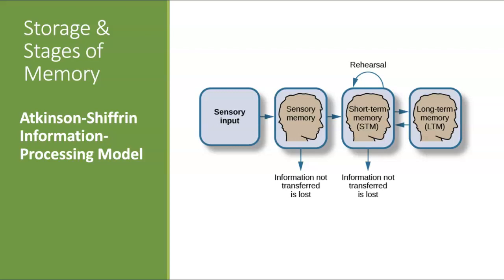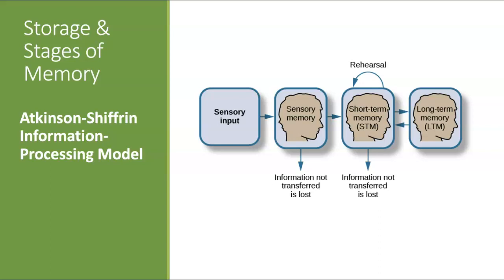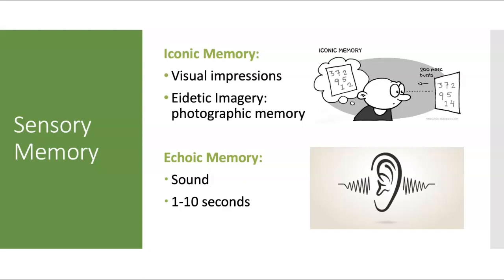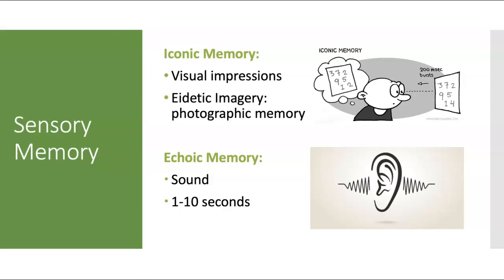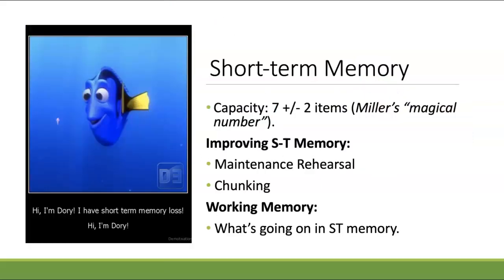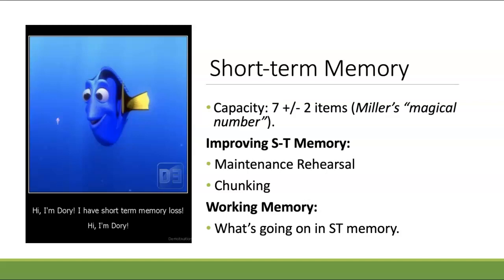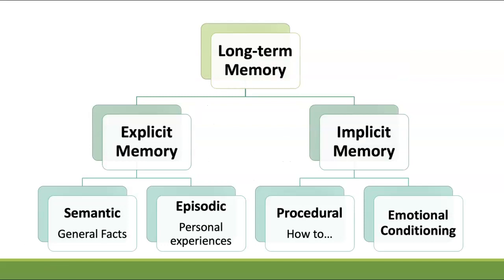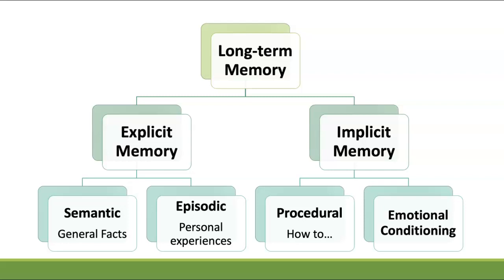PSYC_001: Stages of Memory